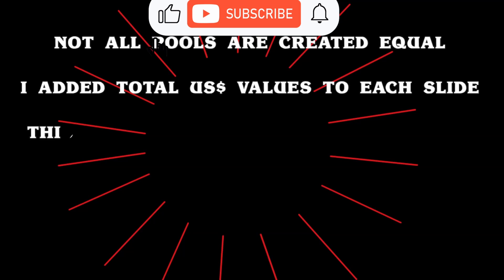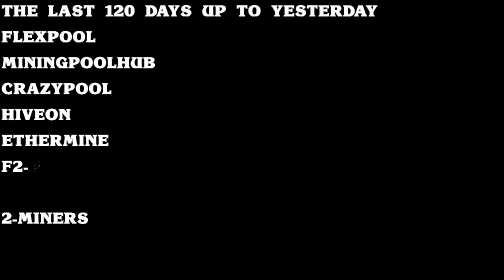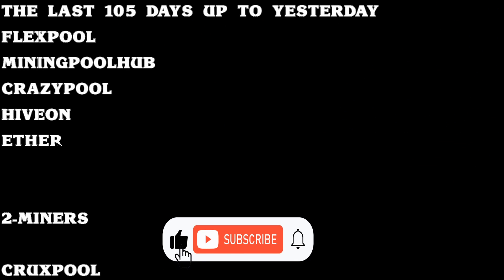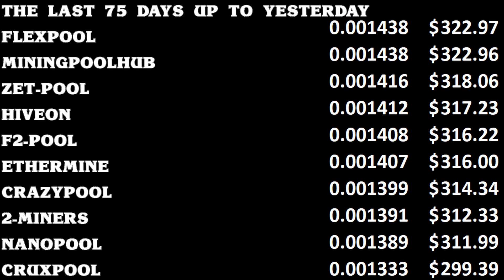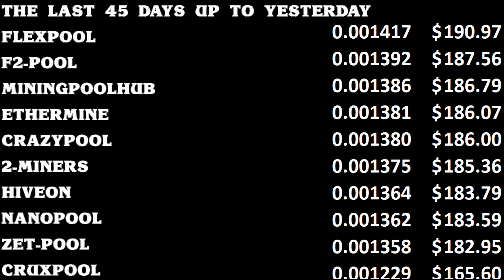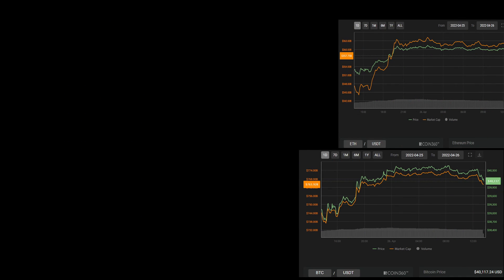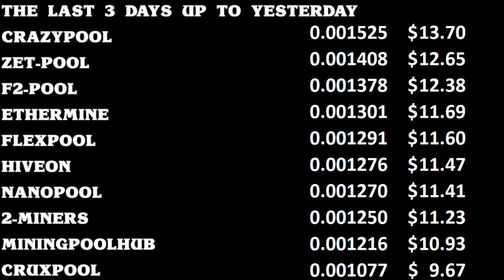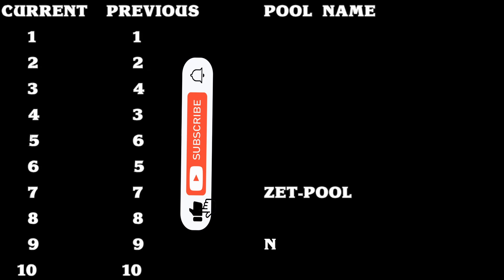Ethereum Mining Pools | 2022/04/26 Update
Not All Ethereum Pools Are Created Equal

This Video Can Result In You Making More Money...

I Compare 10 Ethereum pools every day, and I find the one that pays the most

In this video we look at the results I got after comparing the ETHEREUM POOLS for maximum ETH

The 7 biggest Ethereum mining pools and 3 popular pools.
I found the ones that pay you the most for pointing your graphics cards to their pool to solve the blocks.
I have made this a regular daily video so you stay up to date.
Here is the list in no particular order of the 10 Ethereum mining pools I compared and the results were interesting.
2miners ,F2pool, Flexpool, Ethermine, Nanopool, Mining pool hub, Hiveon, Crazy Pool, Zet & Cruxpool

0:00 Intro
0:10 Looking at the Top 10 ETHEREUM mining Pools

2miners vs f2pool
FLEXPOOL VS 2MINERS